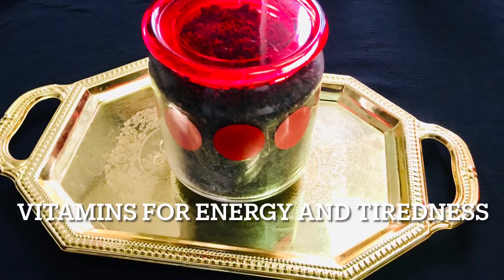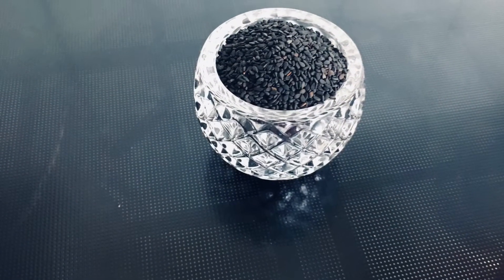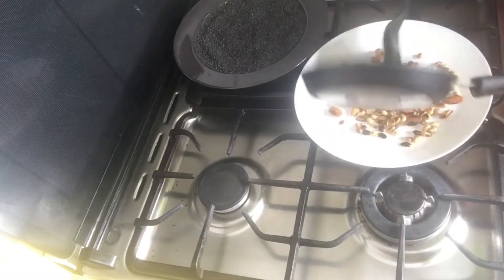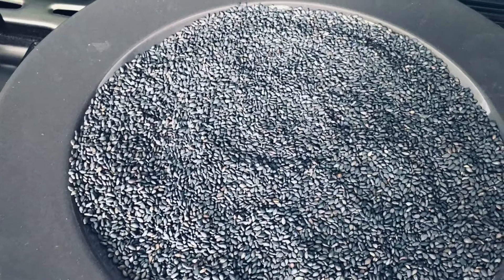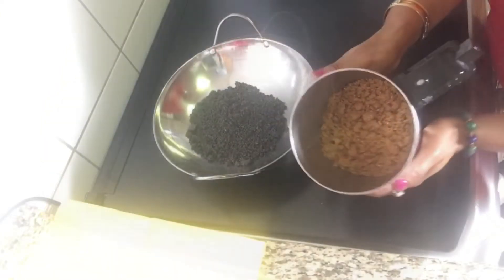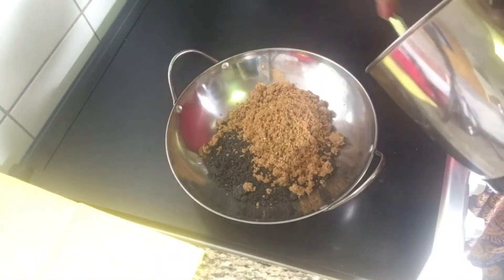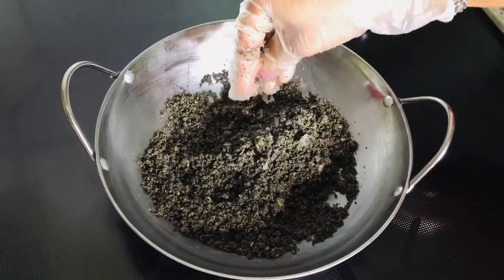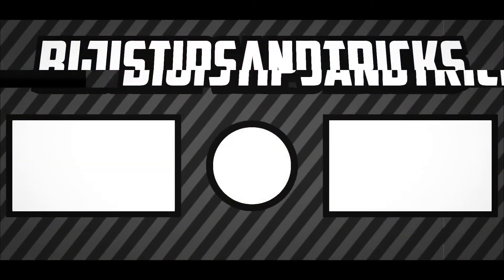Try this way, How to make Homemade Immunity Booster | How to Boost Immunity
Vitamins for Energy and Tiredness
Vitamins for Energy and Tiredness | Homemade Immunity Booster | How to Boost Immunity|  Natural
BijisTipsAndTricks Thank you my Family members
energy booster
immunity booster
best health powder
best powder ever
vitamin powder
Boosting your immunity and the important role of your immune system in preventing COVID-19
Several factors contribute to the infection’s severity. They include characteristics of the virus, the ability of the virus to spread, method of infection and the body’s natural defense mechanism.
How much sesame seeds should I eat daily?
Eat 1 tablespoon raw or toasted Sesame seeds a day. b. Or, you can also add Sesame seeds to salads as per your taste.

Is it OK to eat sesame seeds everyday?
Sesame seeds have many potential health benefits and have been used in folk medicine for thousands of years. They may protect against heart disease, diabetes, and arthritis ( 1 ). However, you may need to eat significant amounts — a small handful per day — to gain health benefits.

Is sesame seeds good for skin?
* It promotes glowing skin and helps in healing skin. Sesame seeds help the skin remain warm and moist. They are rich in anti-inflammatory properties that are vital in healing redness and other facial skin issues by getting rid of pathogens and other agents causing skin infections.

Can you eat raw sesame seeds?
Although sesame seeds are safe to eat raw, toasting the seeds enhances their nutty flavor and crunchy texture, giving these little guys a big bite
Can we eat jaggery daily?
Many people gorge on jaggery as a safe sweet replacement to curb their urge for sweet indulgence, but you would be surprised to know that jaggery has around 10-15 grams fructose in around 100 grams jaggery. So, eating it daily can simply increase your blood sugar.
Is jaggery good for health?
For people who choose plant-based diets, jaggery can help them increase their iron intake without having to take extra supplements. Compared to other sweeteners, jaggery is a good source of antioxidants. The molasses left in jaggery contains phenolic acids that help reduce oxidative stress on the body.
Which color jaggery is best?
dark brown
The colour of the jaggery also plays an important role in identifying purity. Ideally the colour of the jaggery should be dark brown. The yellowish colour in gur may indicate chemical treatment. Prefer buying hard jaggery; this ensures that there are no additives added while boiling the sugarcane juice.
How do you use jaggery?
Here are the obvious, no-brainer, ways to enjoy jaggery: Definitely sweeten your coffee or tea with it. Definitely put a giant lump atop your porridge! Serve jaggery with strawberries and yogurt or sour cream, use it in fruit compotes and salads.
BIJIS TIPS AND TRICKS,BIJI,IMMUNITY BOOSTER,SESAME MAGIC,vitamins for energy and tiredness,VITAMINS FOR ENERGY AND TIREDNESS,HOMEMADEIMMUNITYBOOSTER,BEST POWDER FOR IMMUNITY BOOSTER,BEST HEALTH HOMEMADE POWDER,PODER,SUPER DRINK,BEST FOR TIREDNESS,EASY TO PREPARE AND WE CAN STORE,LOTS OF VITAMINS,BEST KALAVARA,CURRYWORLD,HOW TO PREPARE BEST,HOW TO PREPARE BEST HOME MADE VITAMIN POWDER